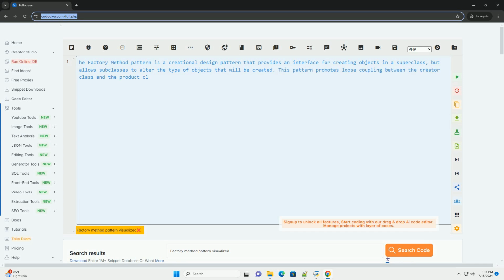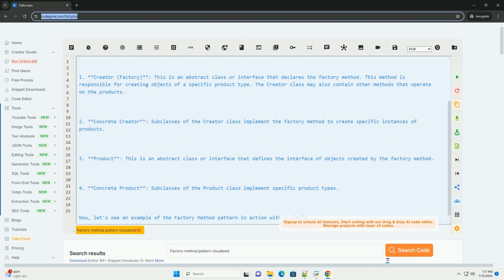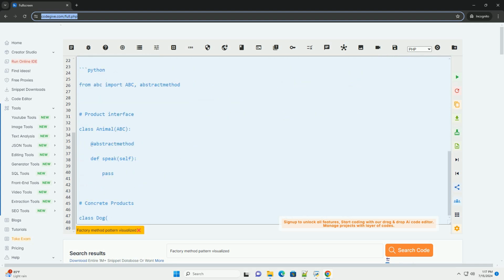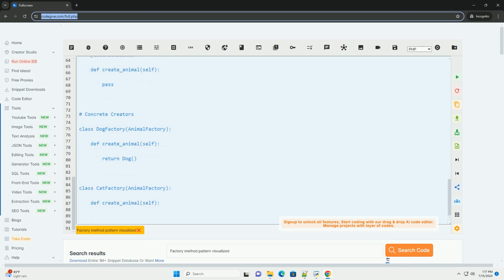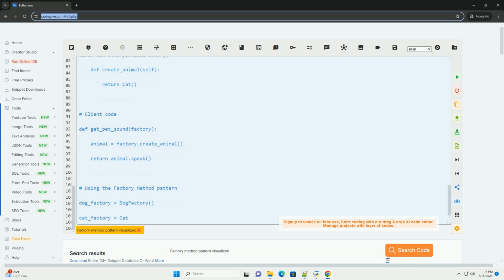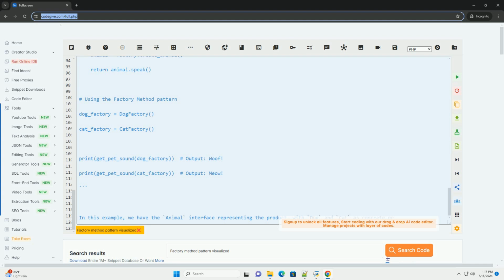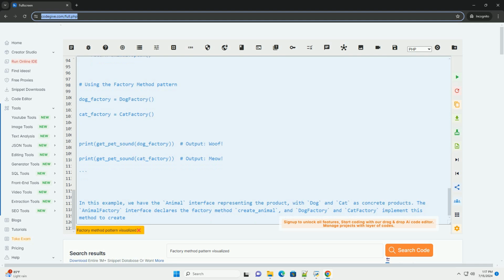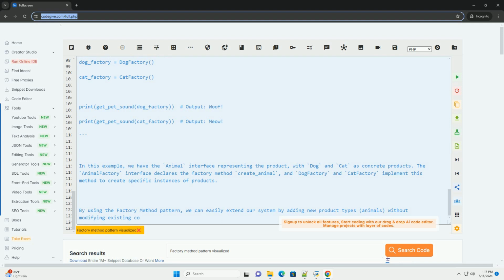Factory method pattern visualized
the factory method pattern is a creational design pattern that provides an interface for creating objects in a superclass, but allows subclasses to alter the type of objects that will be created. this pattern promotes loose coupling between the creator class and the product classes it creates.

visualizing the factory method pattern:

1. **creator (factory)**: this is an abstract class or interface that declares the factory method. this method is responsible for creating objects of a specific product type. the creator class may also contain other methods that operate on the products.

2. **concrete creator**: subclasses of the creator class implement the factory method to create specific instances of products.

3. **product**: this is an abstract class or interface that defines the interface of objects created by the factory method.

4. **concrete product**: subclasses of the product class implement specific product types.

now, let's see an example of the factory method pattern in action with a simple code example in python:

in this example, we have the `animal` interface representing the product, with `dog` and `cat` as concrete products. the `animalfactory` interface declares the factory method `create_animal`, and `dogfactory` and `catfactory` implement this method to create specific instances of products.

by using the factory method pattern, we can easily extend our system by adding new product types (animals) without modifying existing code. this pattern allows for flexibility and promotes maintainability in object creation.

python factory boy
python factory pattern decorator
python factory classmethod
python factory pattern
python factory functions

python factory boy
python factory classmethod
python factory pattern
python factory functions
python factory method pattern
python factory library
python factory faker
python factory constructor
python factory design
python method naming convention
python method may be static
python method documentation
python method overloading
python method vs function
python method comments
python method return type
python methods list